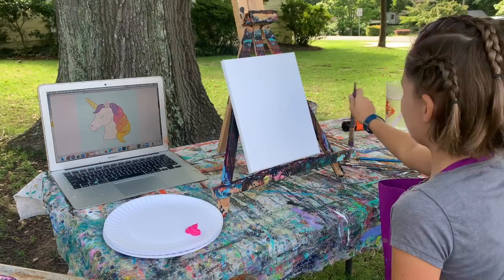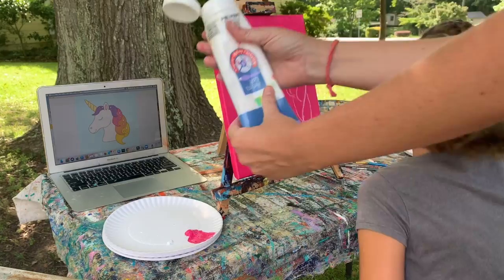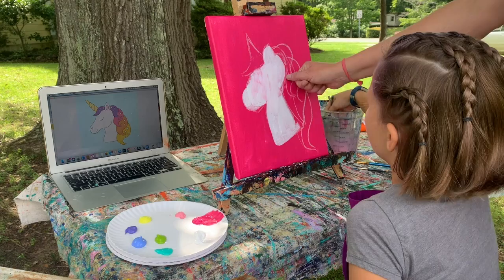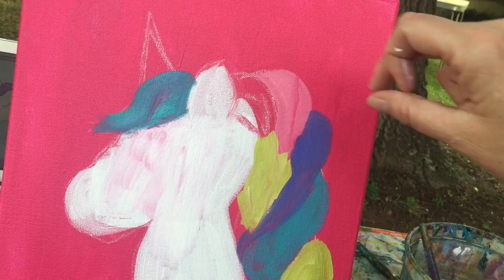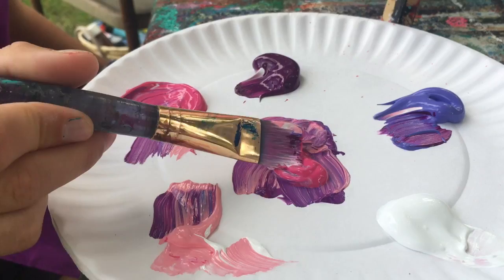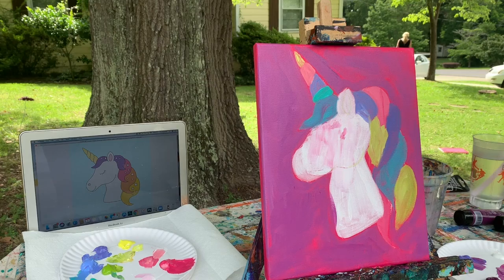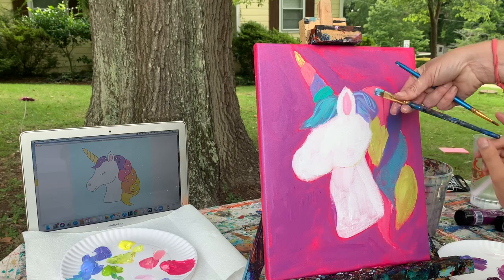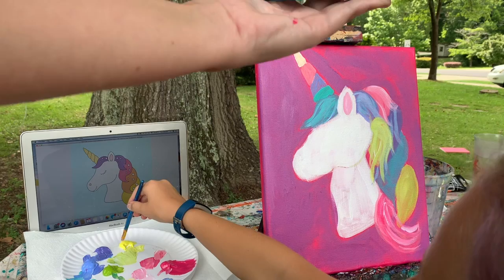Unicorn 🦄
Miss Jayne teaches how to paint a unicorn with nine year old assistant Ky! Follow along and paint and please show us your unicorns! 🦄🦄🦄 (inspiration photo found on vector stock images)